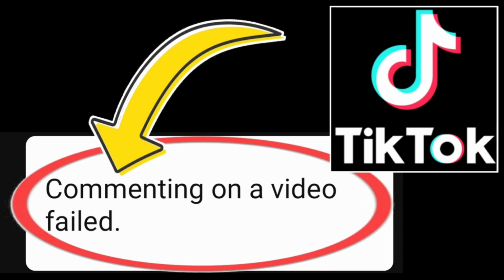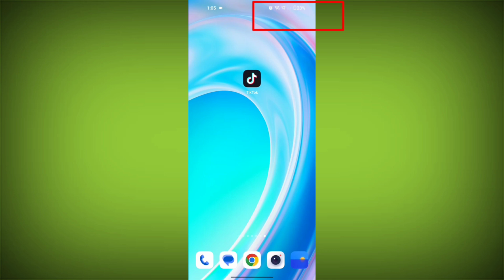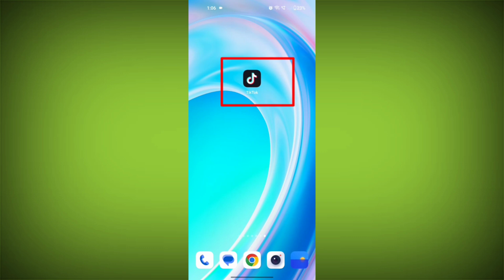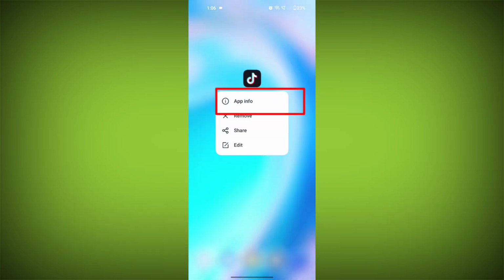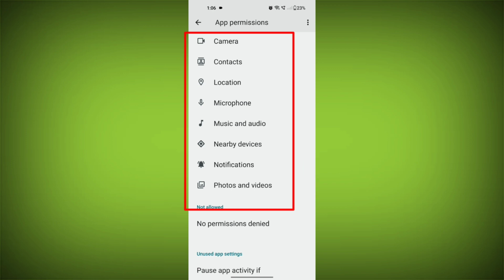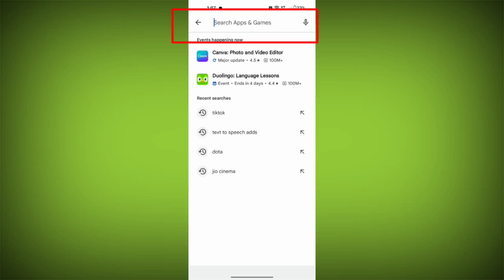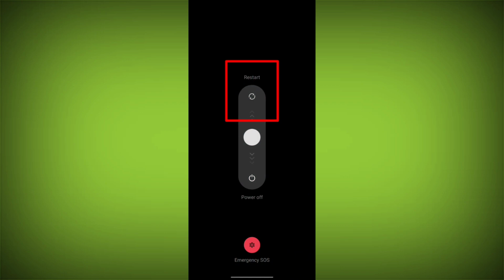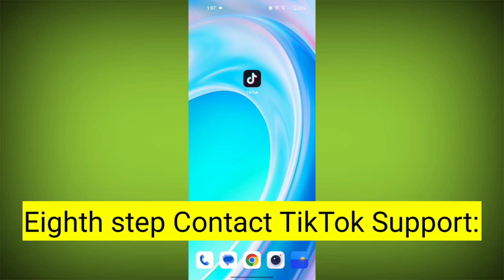How to Fix TikTok Error Commenting on a video failed Problem Solved